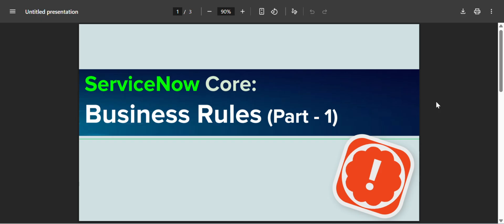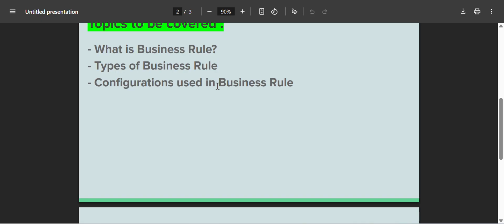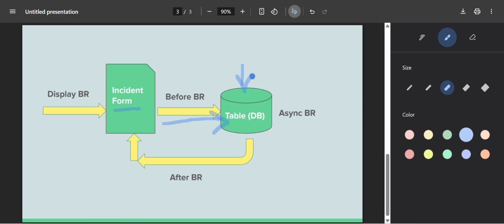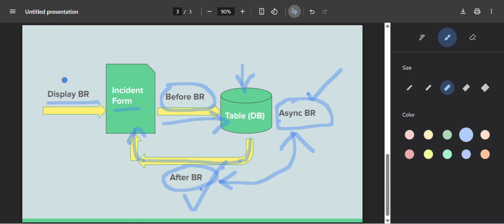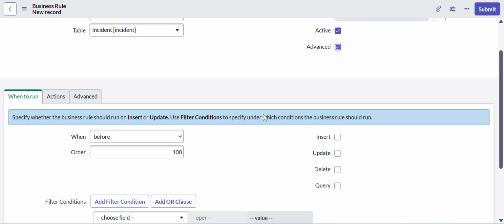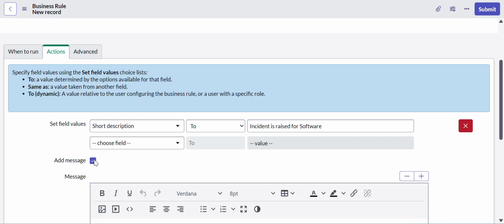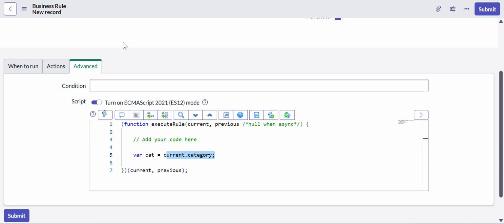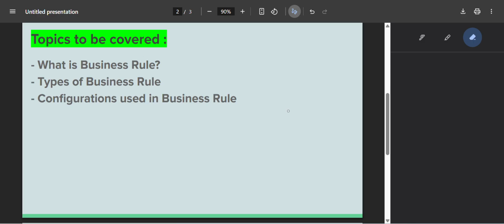ServiceNow Core: Business Rules (Part - 1)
This video covers the concepts of Business Rules - ServiceNow.